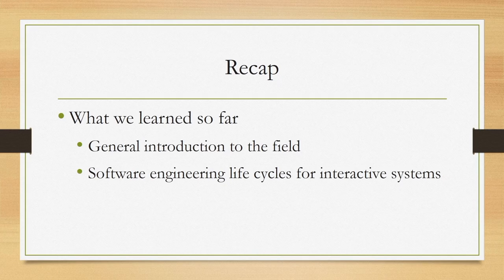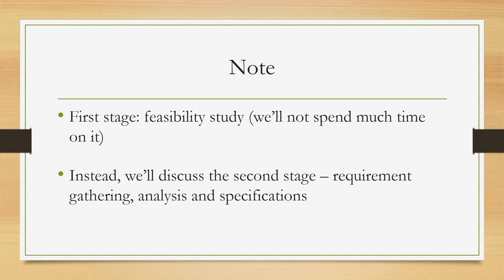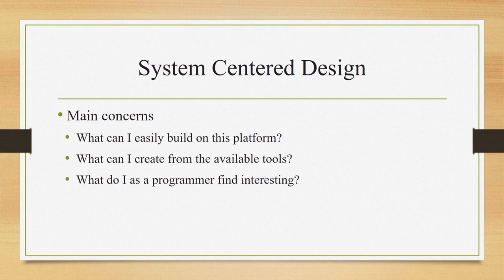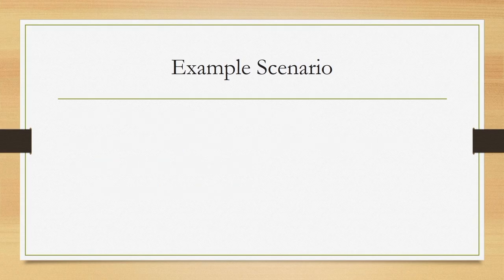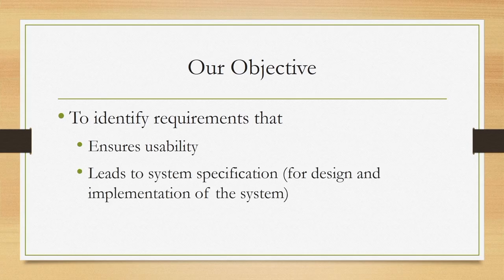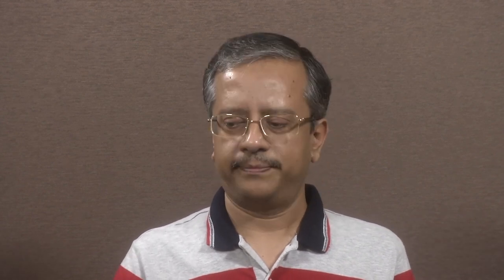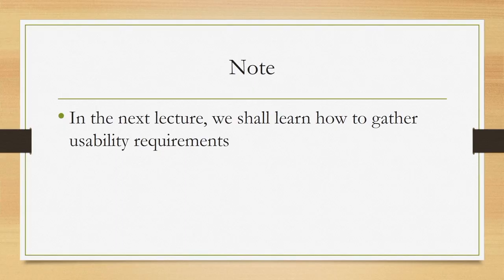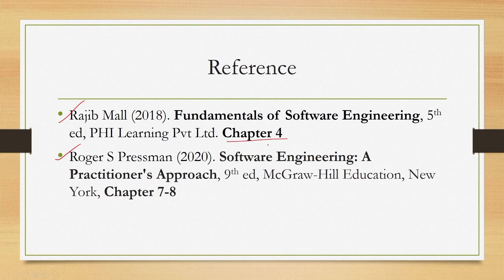Lec 5: Usability Requirements